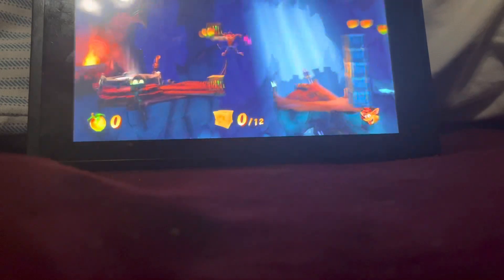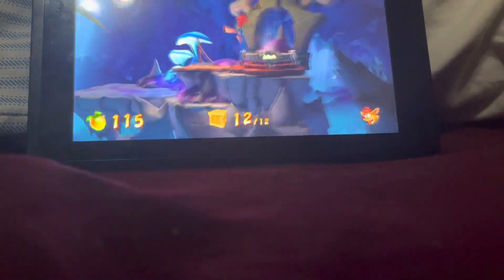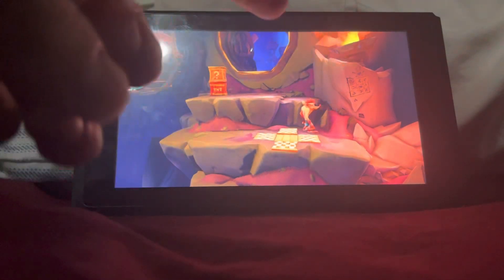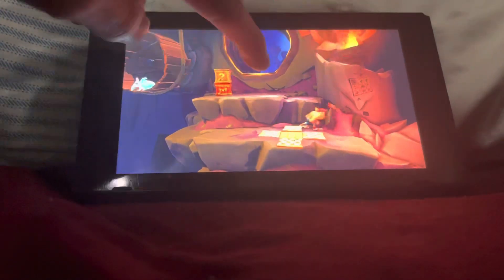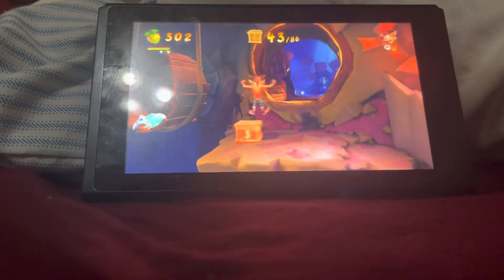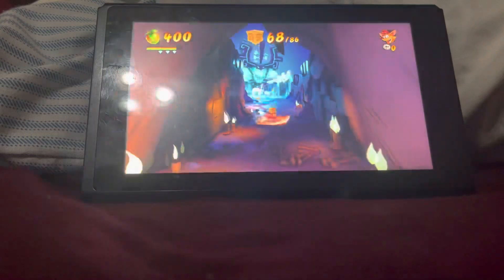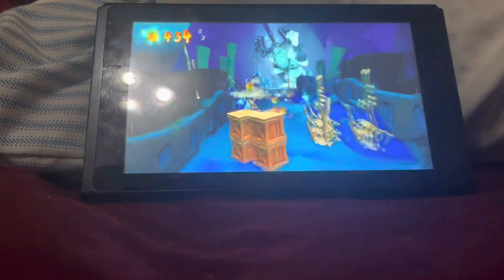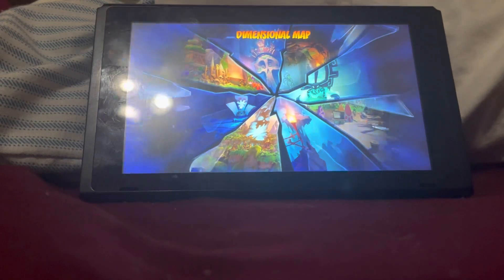N sanity peak + red gem